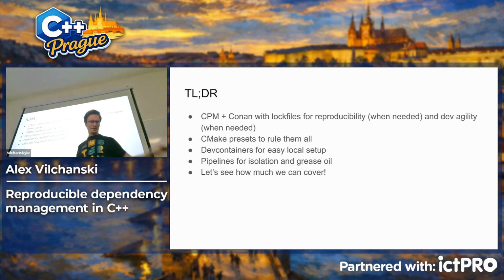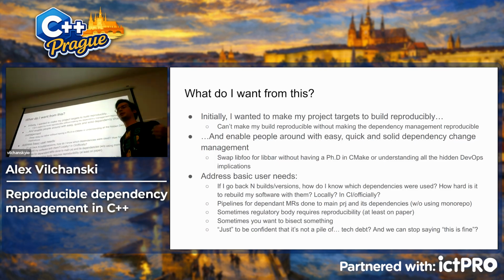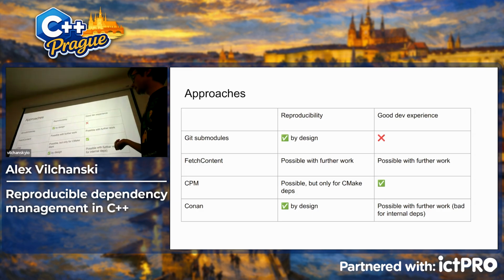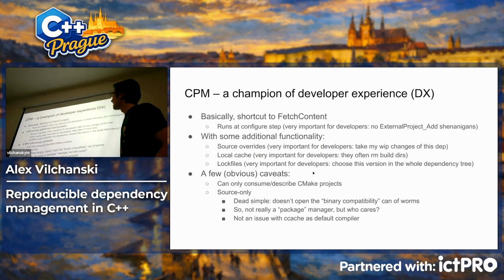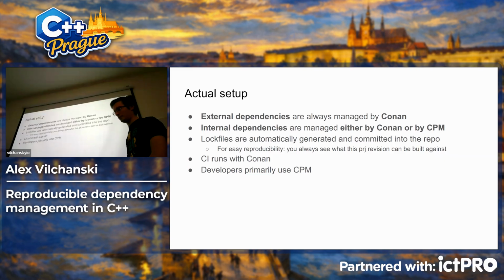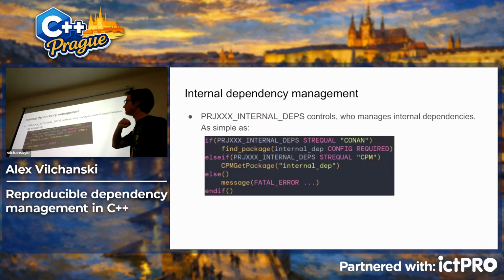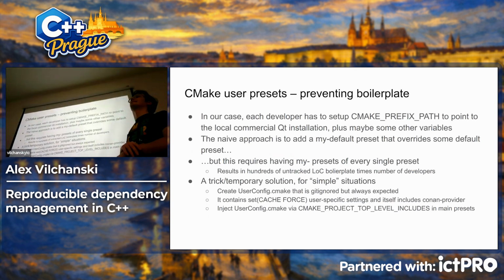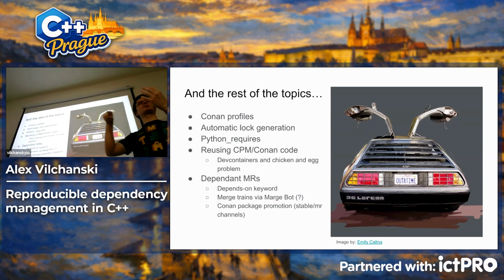CPP Prague February Meetup: Reproducible dependency management in C++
CPP Prague February Meetup
Reproducible dependency management in C++ without sacrificing development velocity
by Alex Vilchanski

Hosted by ICT Pro s.r.o.